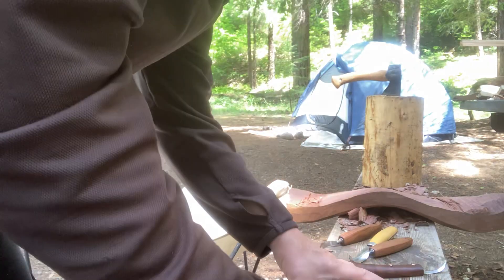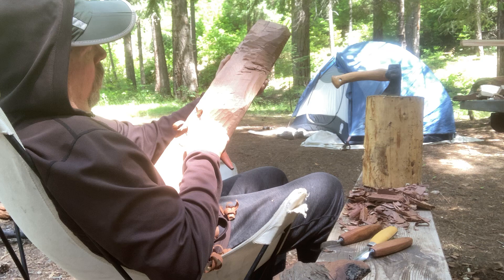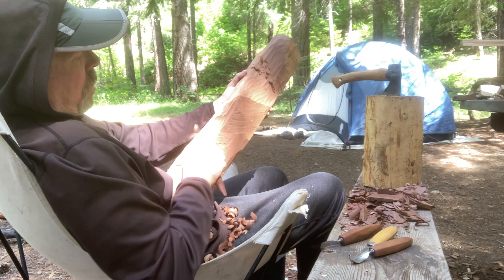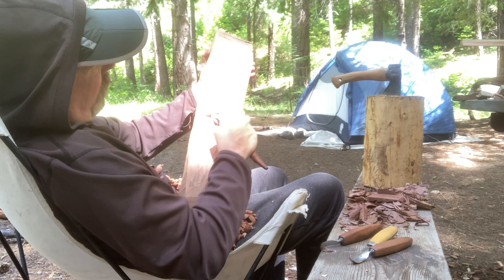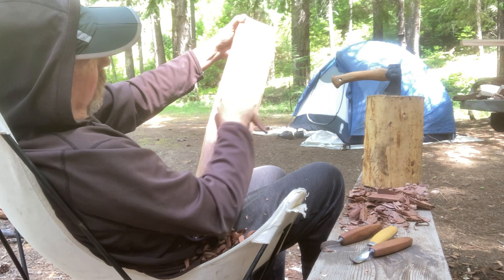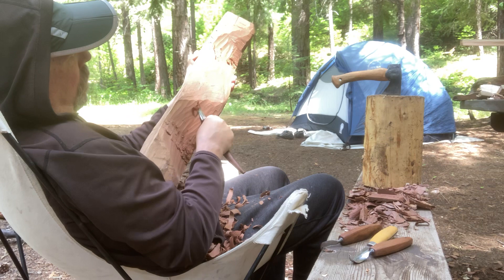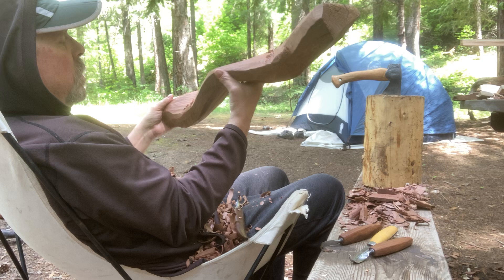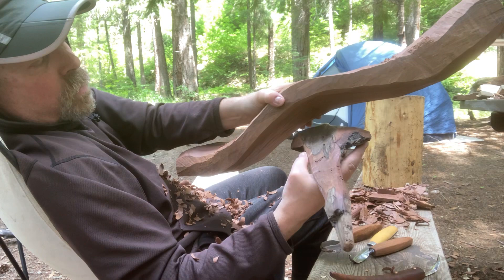Carving a wing with Hans Karlsson Sloyd axe.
Roughing out the shape of a bird wing in a salvaged Old Growth Re￼dwood post. Listening to the peaceful sound of the water flowing by.